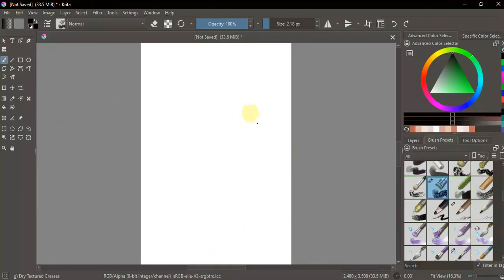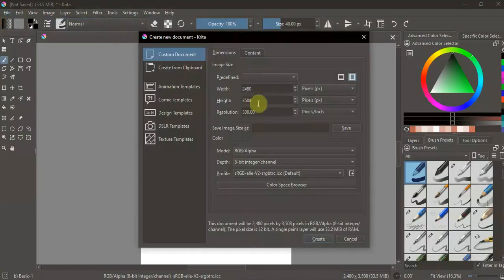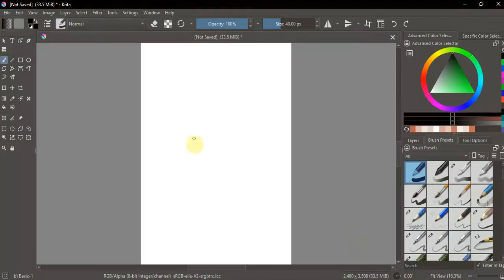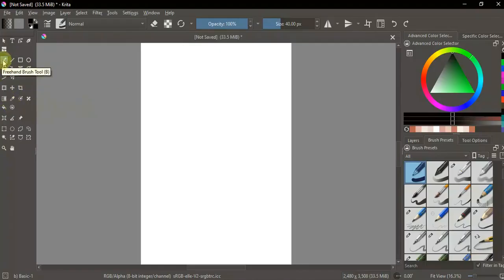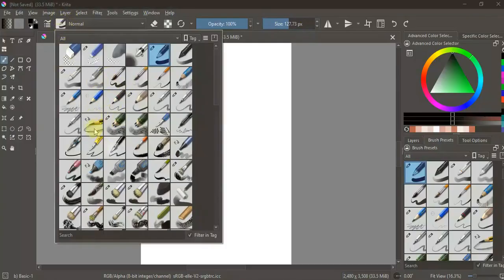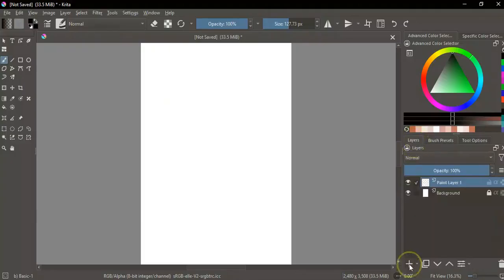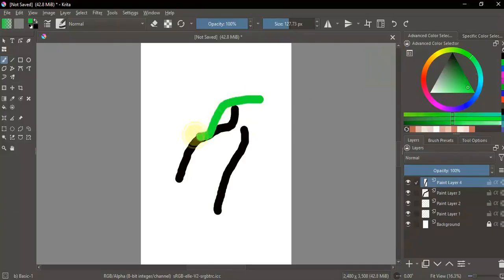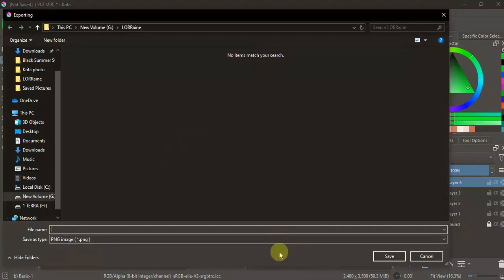How to Use Krita on iPad - Beginners Guide 2026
Learn how to use Krita on iPad.

In this comprehensive tutorial, you'll discover how to navigate Krita's interface, utilize its powerful drawing tools, and create stunning digital art directly from your iPad. Whether you're a beginner looking to get started with digital painting or an experienced artist seeking to enhance your skills, this guide covers essential techniques, tips, and tricks for maximizing your experience with Krita on iOS. Explore features such as brush customization, layer management, and color palettes to elevate your artwork.